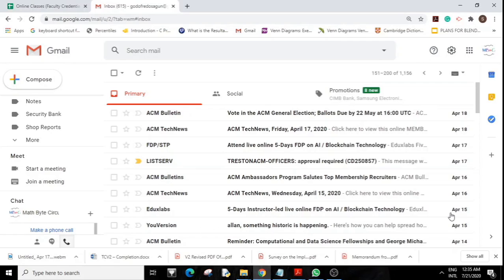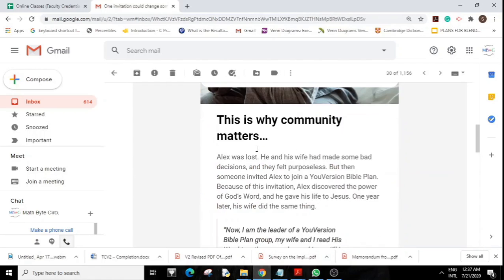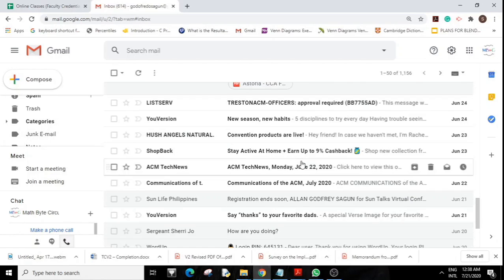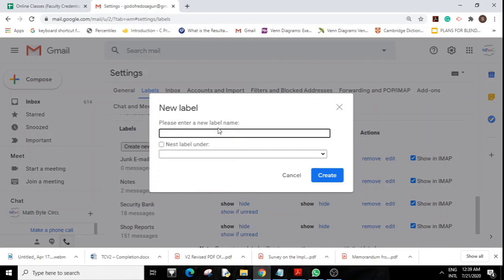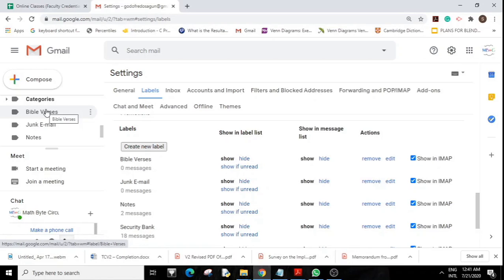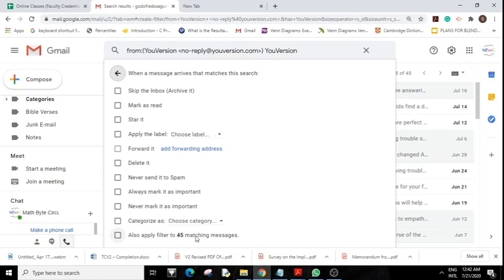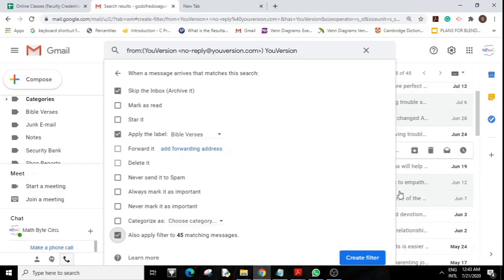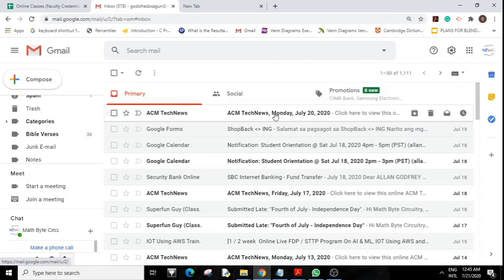Google Classroom - Part 4 (Managing your inbox by creating a label)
Creating Label to Manage your Gmail Inbox